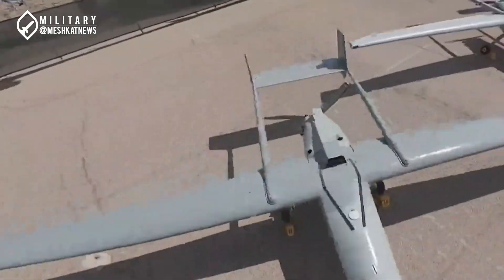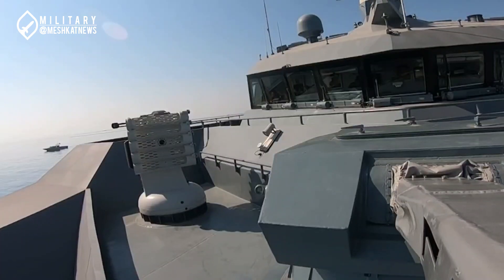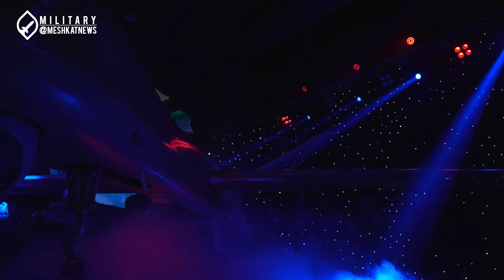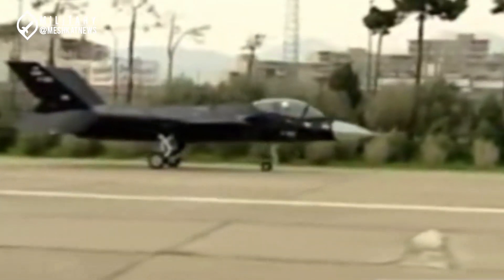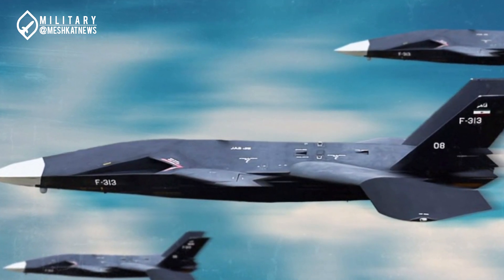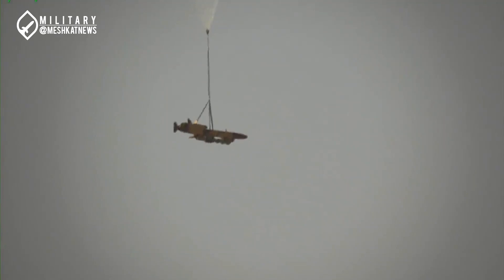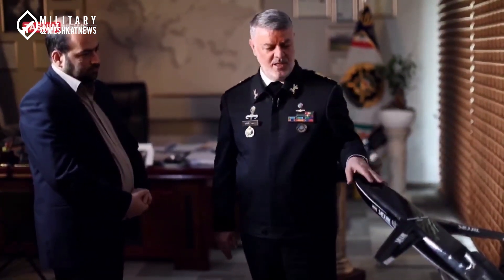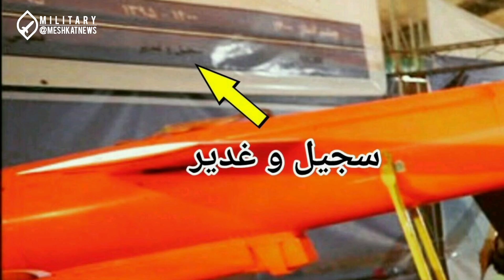Iran’s Game-Changing Jet-Powered Drones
Source of the 'Sejil Drone' video: Tasnim News Agency

The IRGC Navy’s Stealth Drone Projects

Explore the incredible advancements in the IRGC Navy’s drone technology, including groundbreaking projects like the Mohajer-10, Qaher, Sajil, and more. In this video, we break down Iran's newest stealth drones and their role in revolutionizing the IRGC’s naval capabilities.

From the multi-spectral reconnaissance systems of the Mohajer-10 to the jet-powered Qaher drone’s stealth design, discover how the Islamic Revolutionary Guard Corps is reshaping its aerial and naval forces. Learn about Iran’s plans to integrate advanced drones like the Sajil and Mobin into oceangoing vessels and the implications of this cutting-edge military technology.

🛩️ Key Highlights:
- Detailed specs of the Mohajer-10 drone, featuring a 24-hour flight endurance and a 300kg payload capacity.
- Insights into the Qaher drone, a stealth-designed, jet-powered UAV with advanced air-to-air and air-to-surface capabilities.
- Overview of the Sajil stealth drone, optimized for deployment on naval vessels.
- Analysis of the IRGC’s evolving drone arsenal, including kamikaze drones, VTOL systems, and medium-class UAVs.